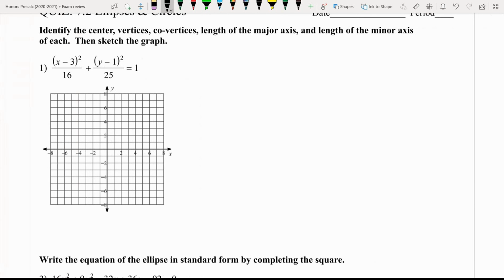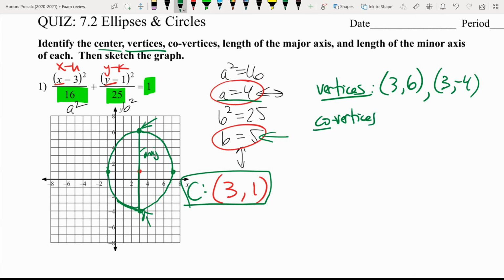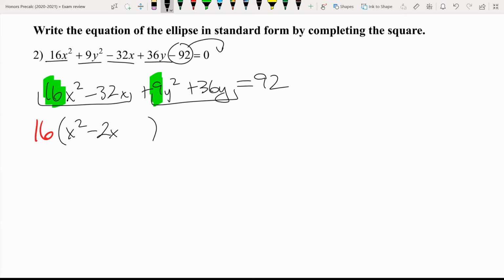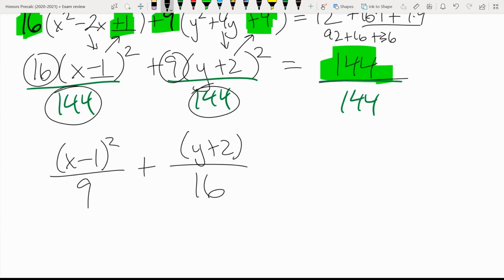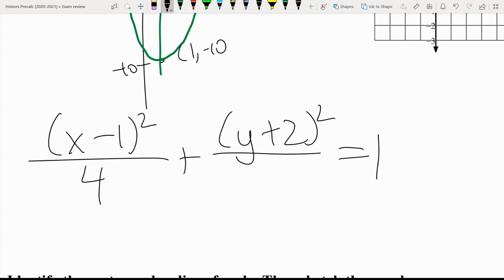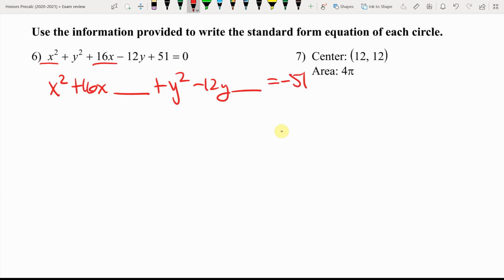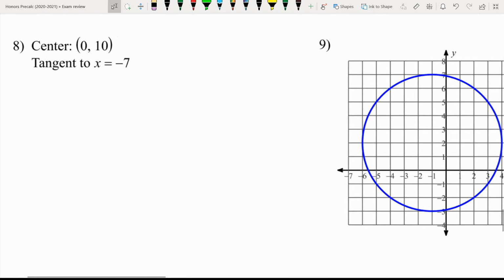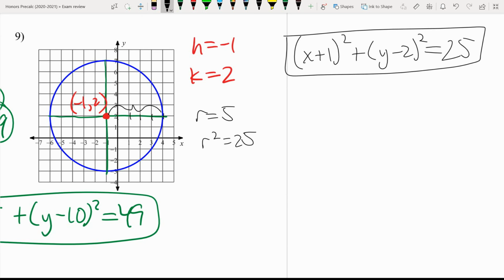Precalc 7.2 Quiz - Circles & Ellipses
Video solutions to the 7.2 Quiz over Circles and Ellipses, graphing and coming up with their equations in standard form.